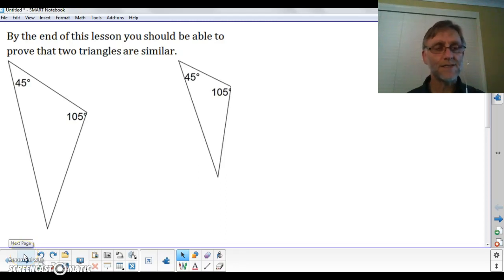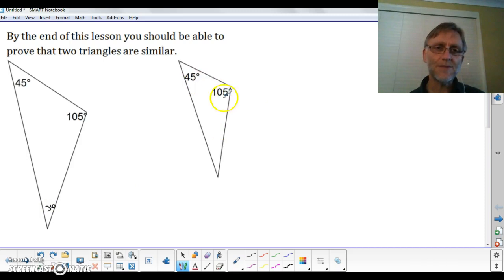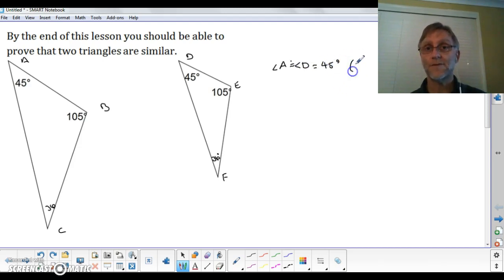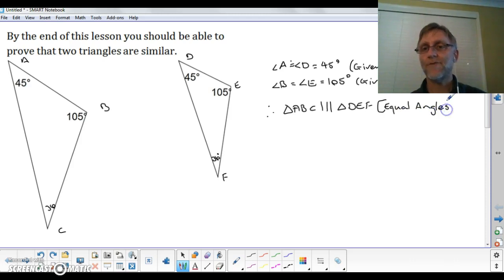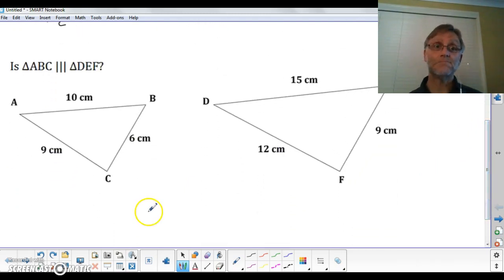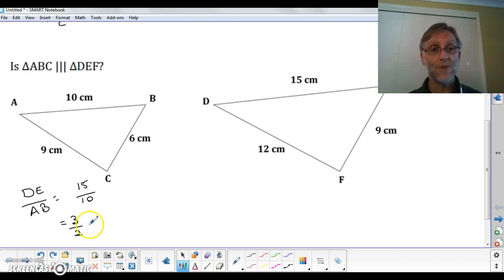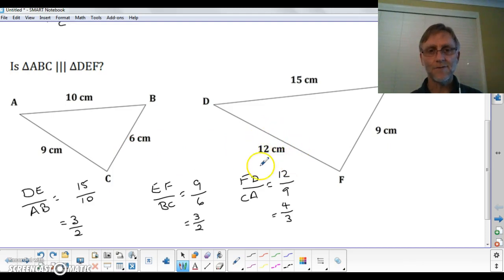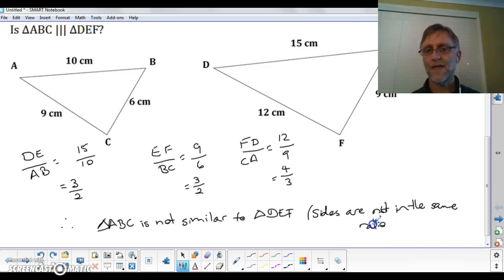6E Proving Similarity -Introduction